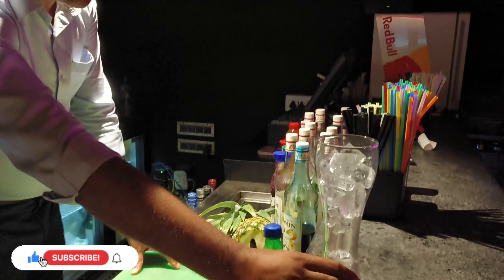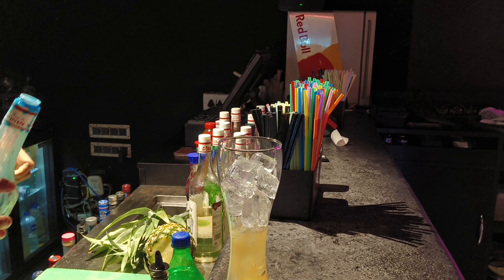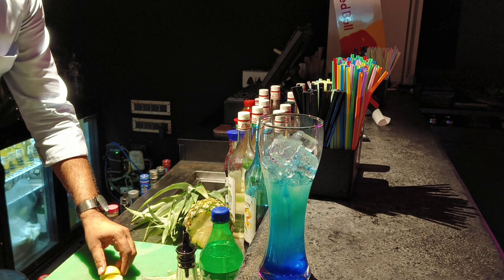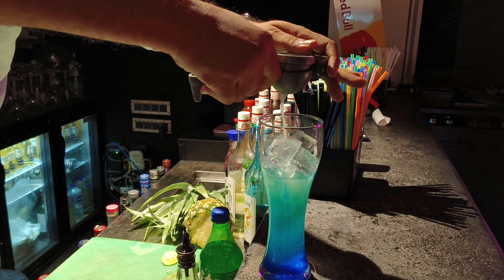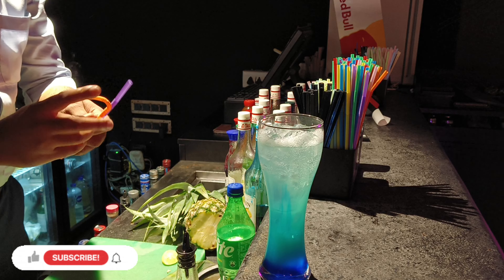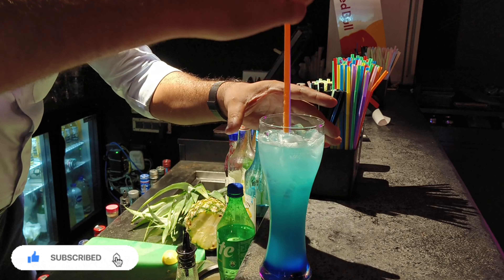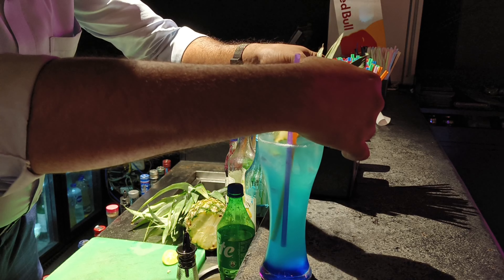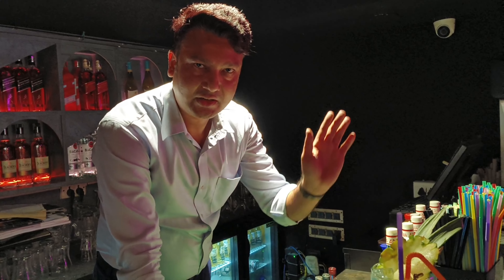Virgin Blue Lagoon!Blue Lagoon Mocktail! Non Alcoholic Beverages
A Blue Lagoon mocktail is a refreshing non-alcoholic drink made with ingredients like blue curaçao syrup, lemonade or citrus soda, and sometimes a splash of pineapple juice. It's known for its vibrant blue color and tangy flavor. Enjoy sipping on this cool and colorful drink!